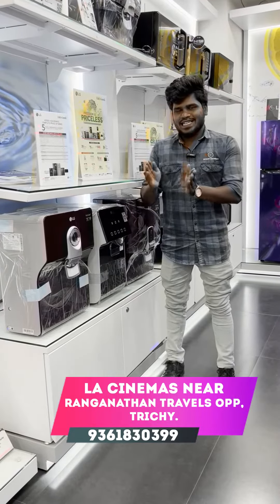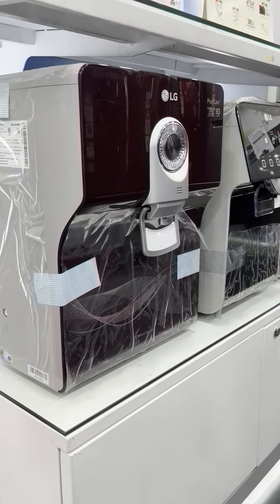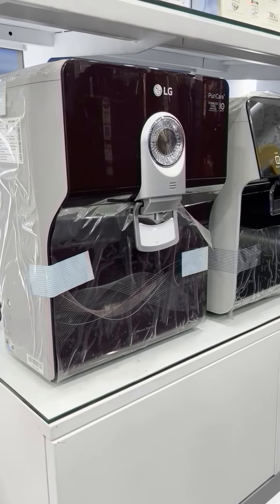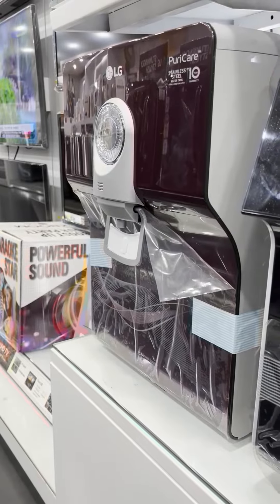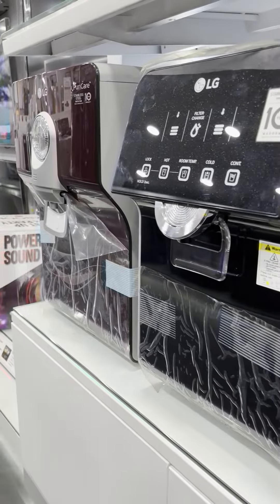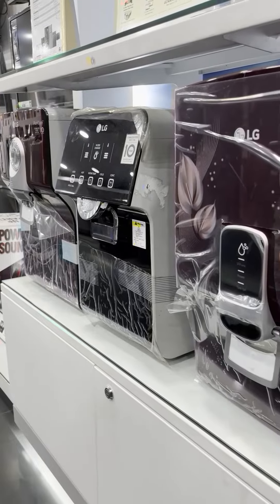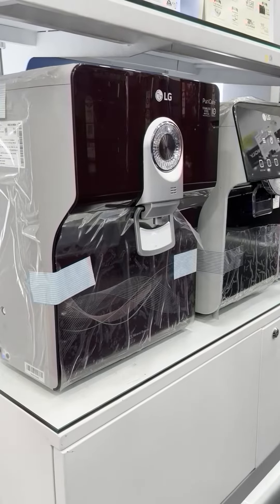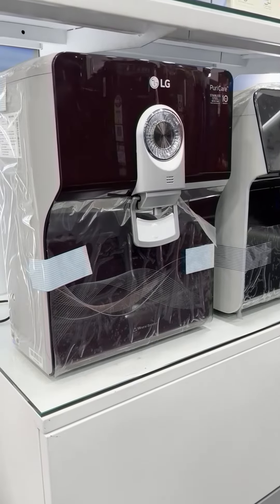LG water purifier சிறப்பு Offer 🔥| Electronics Best shop | Hamsa Electronics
SHOP LOCATION;
Hamsa Electronics
New Samay Marketing Trichy
No.2, Fort Station Road,
Near LA Theatre
Trichy - 620002

Hamsa Elecrtronics Trichy one Of The Best Elecronics Retail ShowRoom, Prodects Are Very Good Quality and Liablity Products Only For Top Brand Products With Affordable Prices All Days,  Products Serivices Too  Available For All Brands.

TRICHY BEST ELECTRONICS ARE HAMSA ELECTRONICS